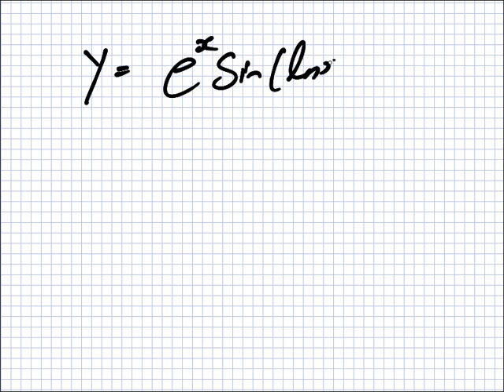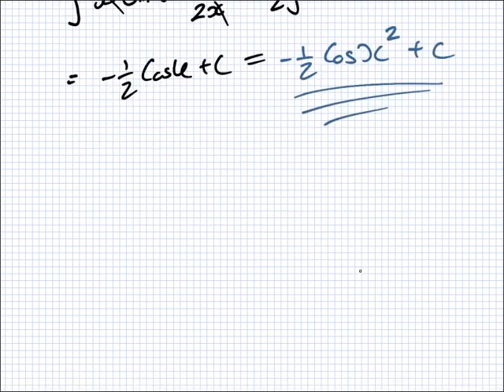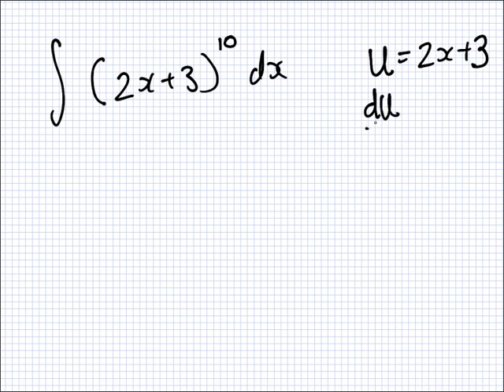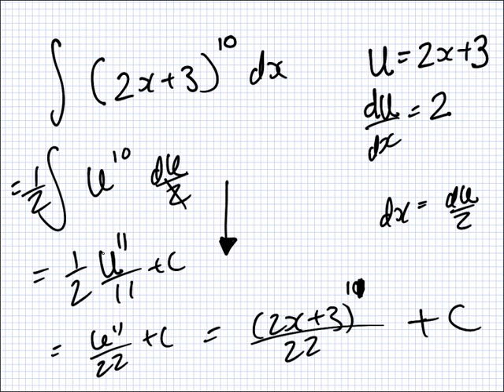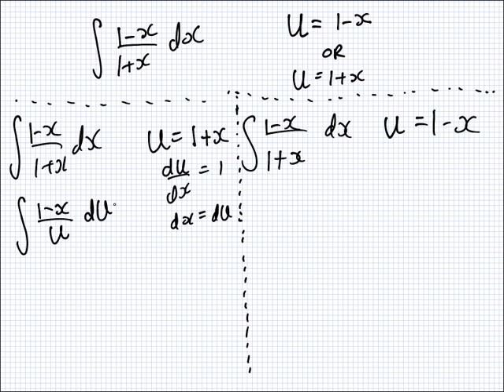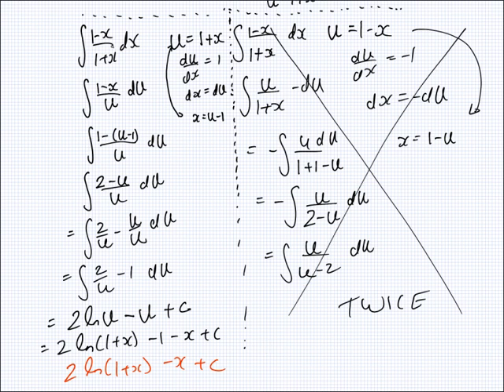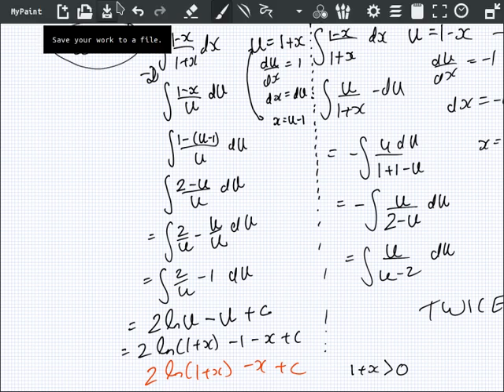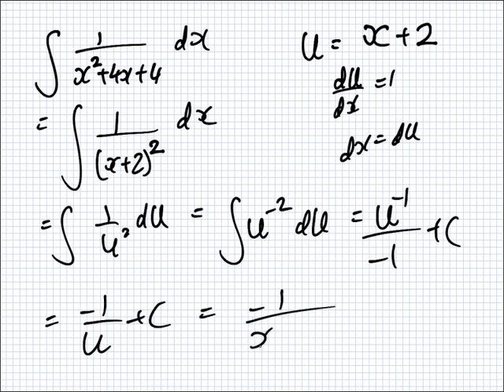Maths for Science | 1819 Intake 1 | Lesson | Integration By Substitution | 19-03-2019